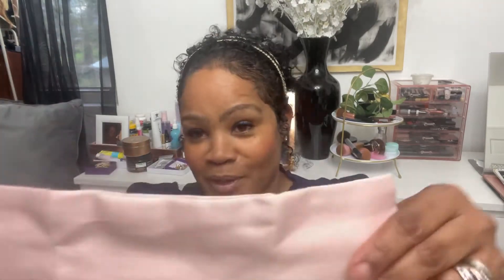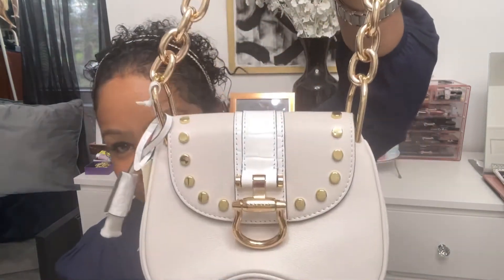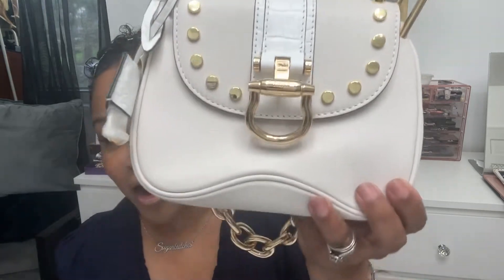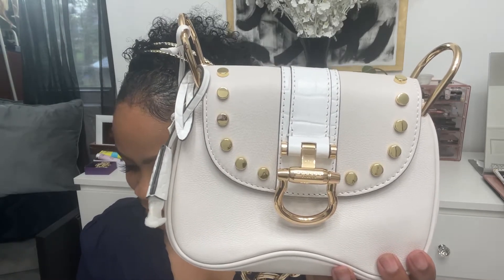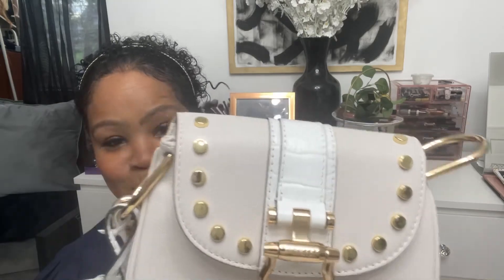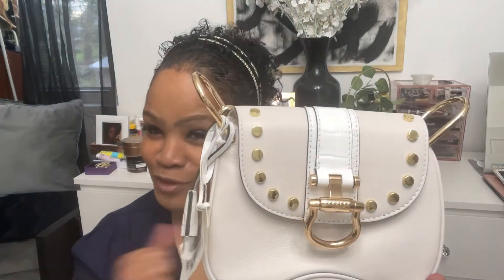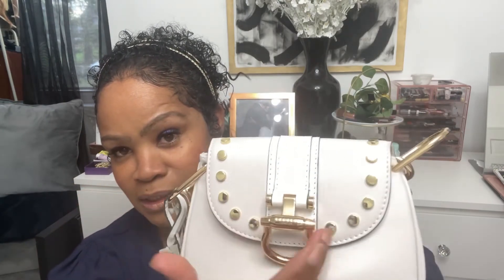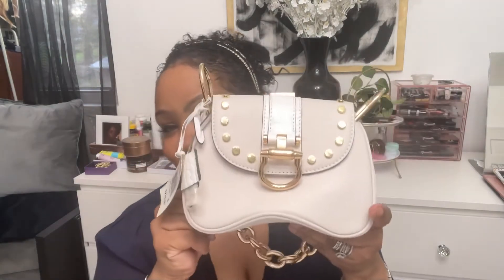UNBOXING |NEW BAG ALERT!| RADLEY LONDON RADLEY RACING MINI FLAPOVER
RADLEY LONDON RADLEY RACING MINI FLAPOVER SHOULDER BAG
Original $218.00
Sale price $74.99
Minus my gift card balance $42.99

Leather
Magnetic closure
High shine chain strap

Sold by Radley London